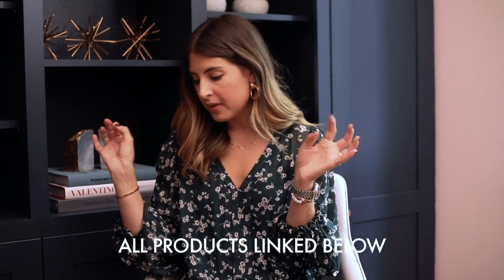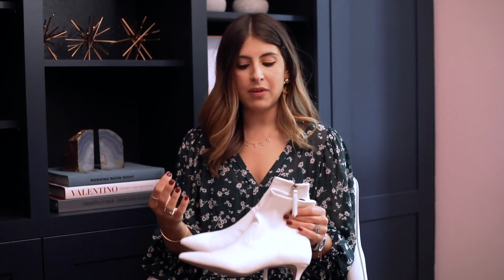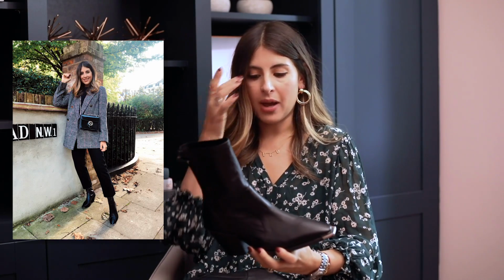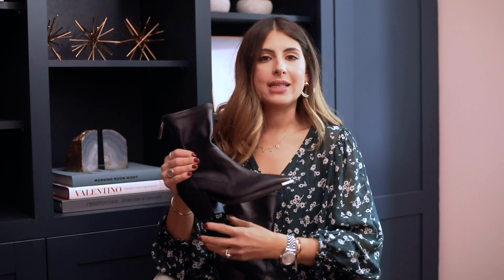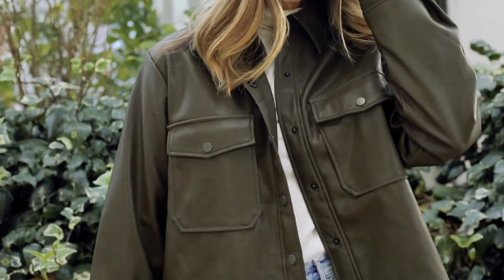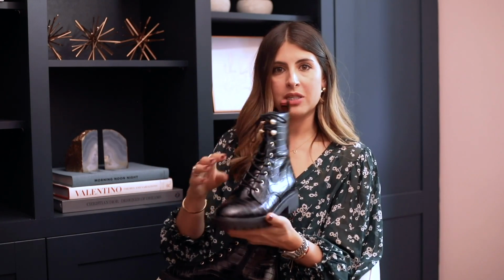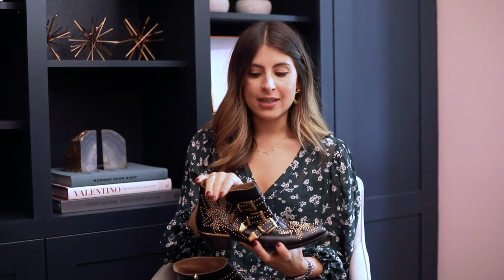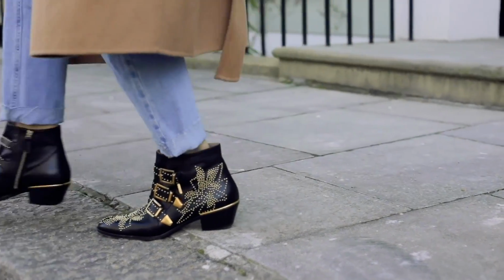HOW TO STYLE WINTER ANKLE BOOTS | WE ARE TWINSET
*FULL OUTFIT & ALL DETAILS LINKED BELOW*